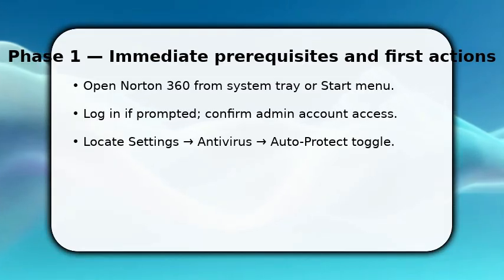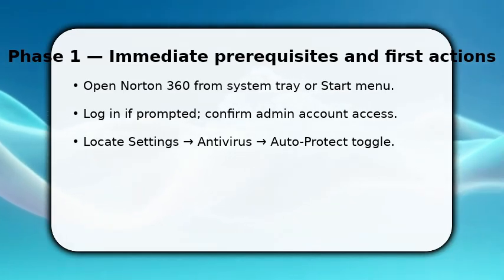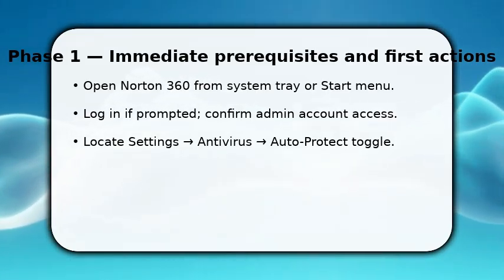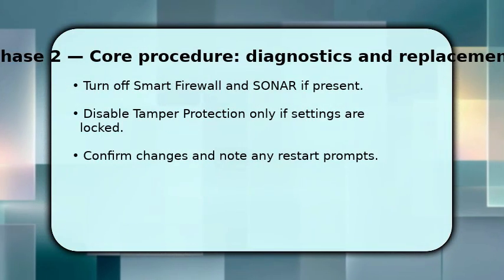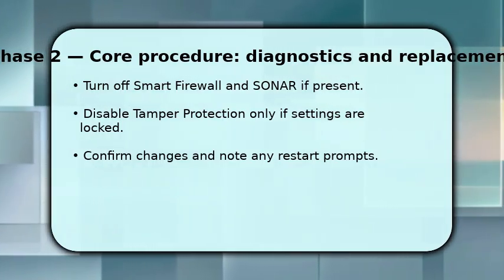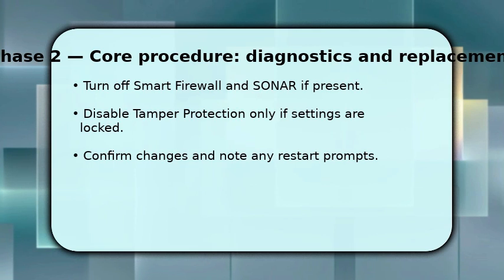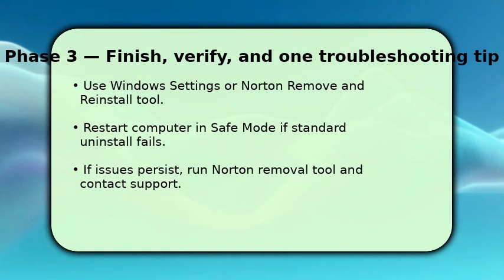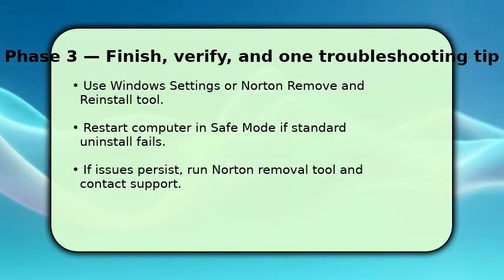How to Disable Norton 360 - Step by Step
How to Disable Norton 360 - Step by Step | 🔒 Surfshark VPN Deal — Stay private and secure. $1.99/mo + 3 Months Free ▸

Learn the detailed process of disabling Norton 360 on your device with our comprehensive guide. Follow step-bythy instructions to safely turn off this antivirus software without losing data or compromising system security.

disable Norton 360, turn off Norton Security Suite, Norton uninstallation process, how to disable Norton on Windows, remove Norton from Mac, disabling real-time protection of Norton, step by step guide for disabling Norton, safe removal of antivirus software, post-install actions after using Norton